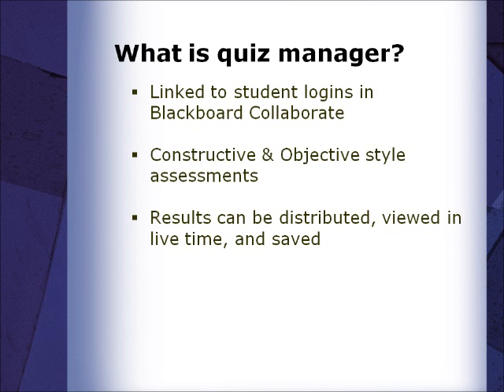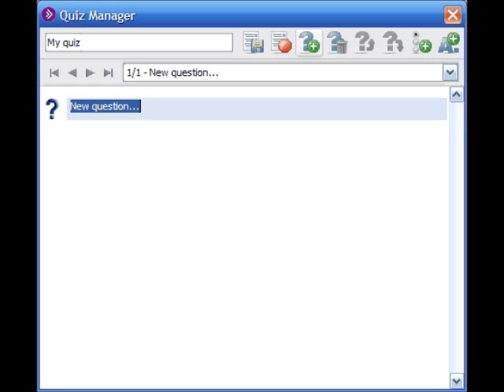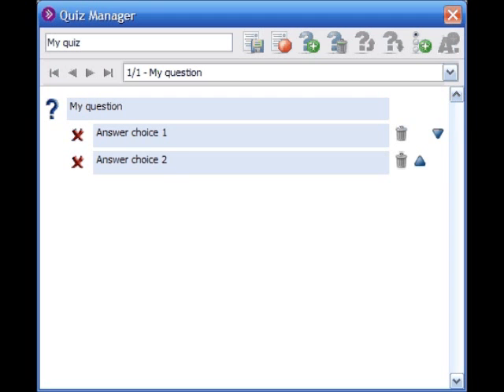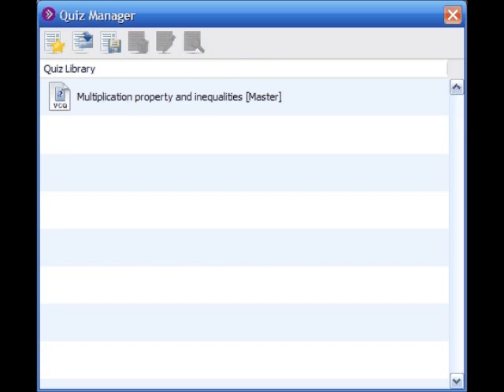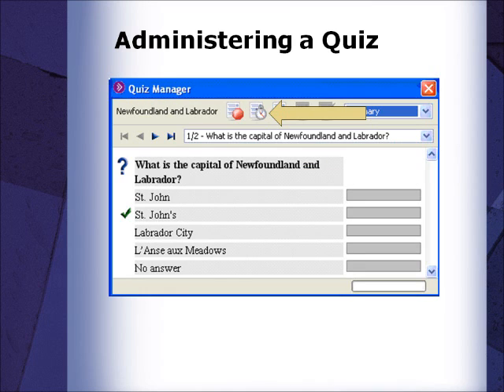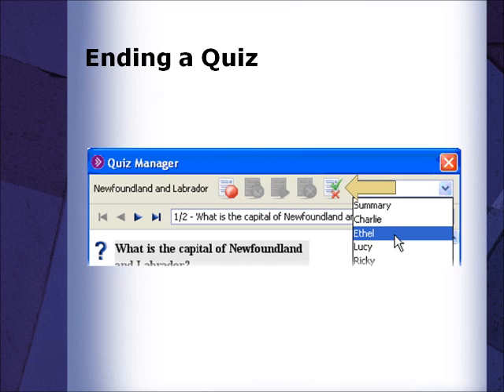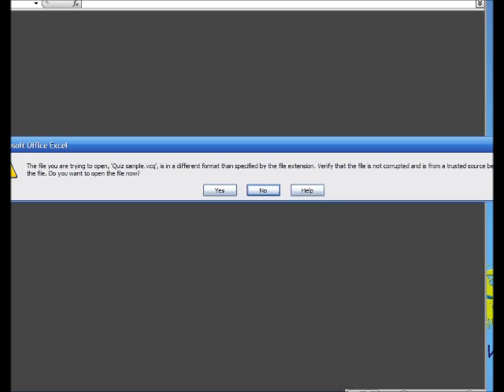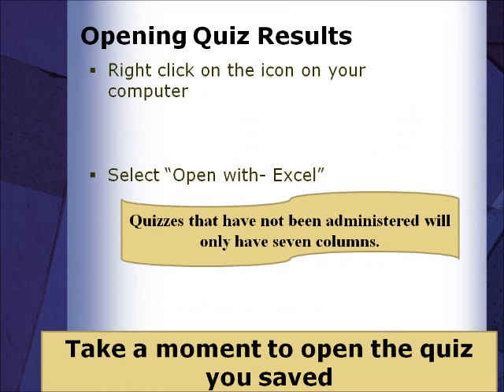Quiz Manager Technical Tutorial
This video is a stepwise tutorial for using quiz manager in blackboard collaborate.